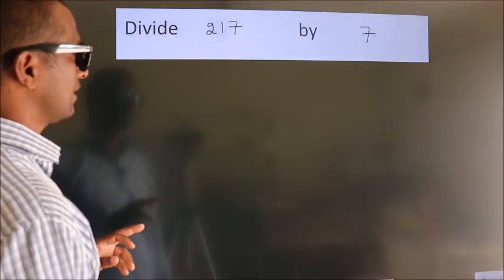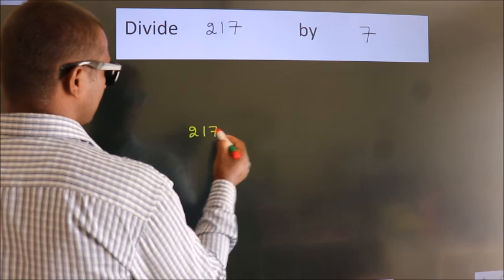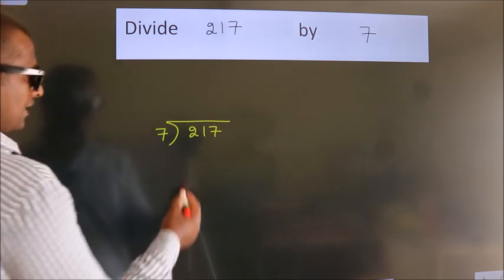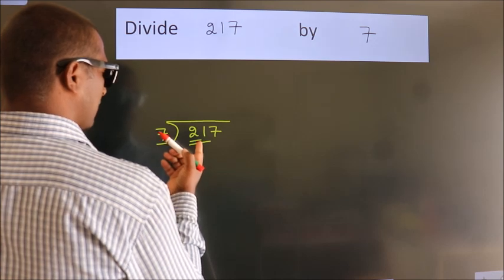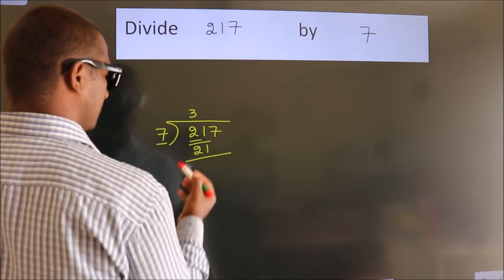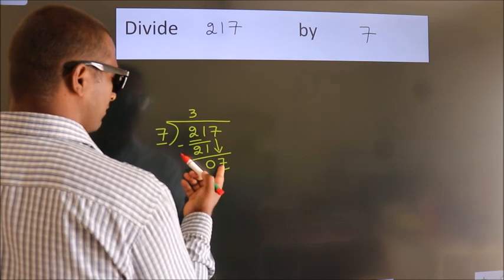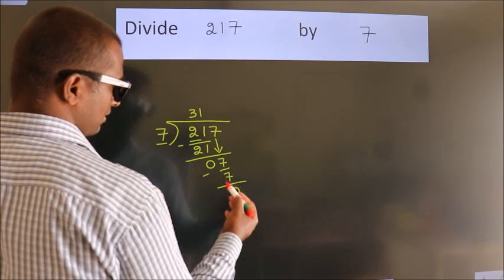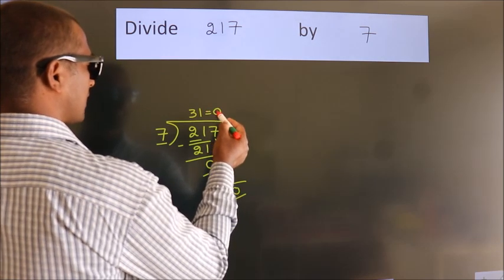Divide 217 by 7 Divide completely